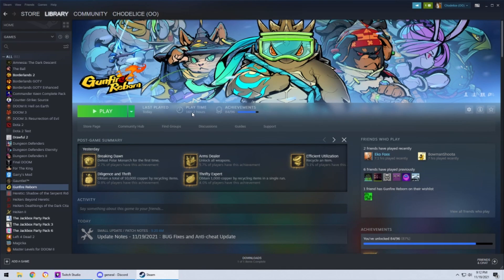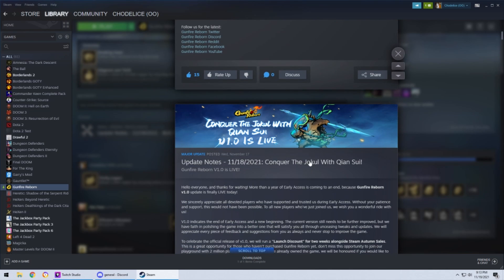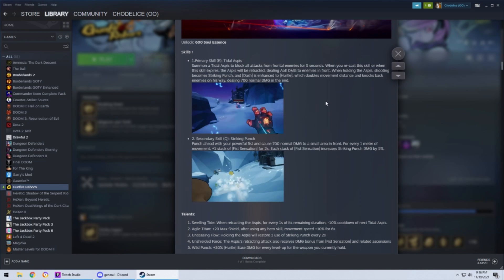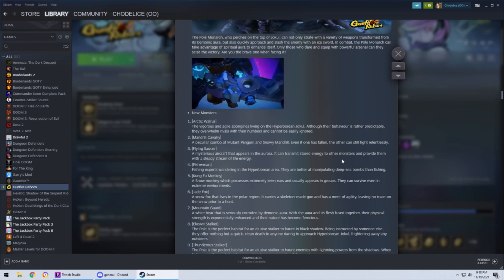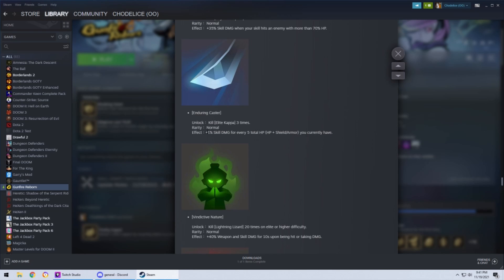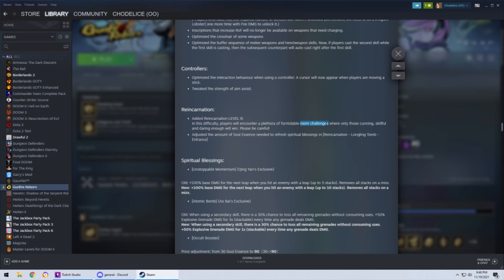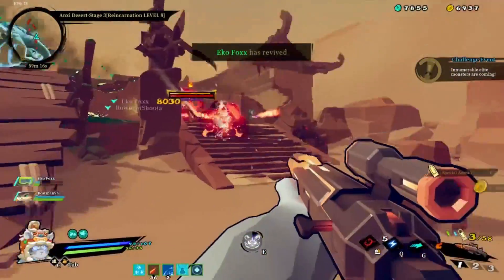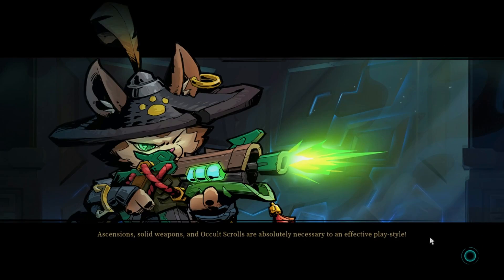1.0 Patch Notes Thoughts - Gunfire Reborn - DadPlayStudio with Jcarmean960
Gunfire Reborn 1.0 Patch Rundown with Jcarmean960.